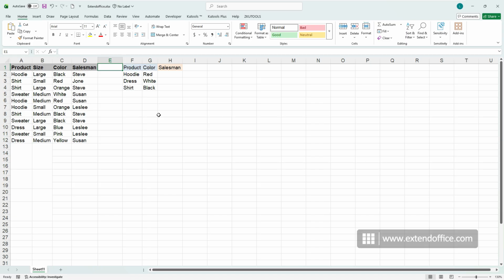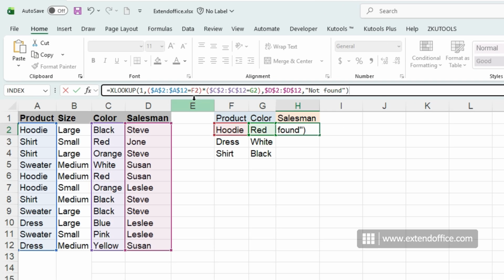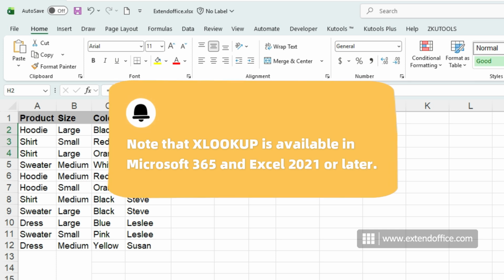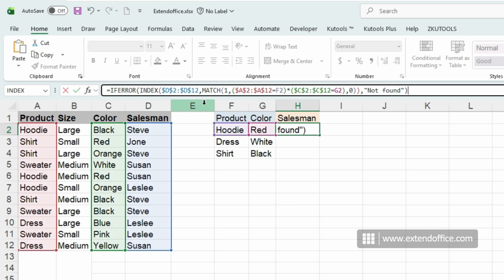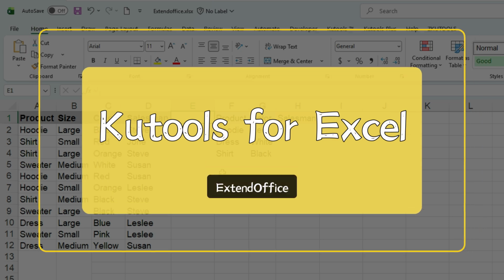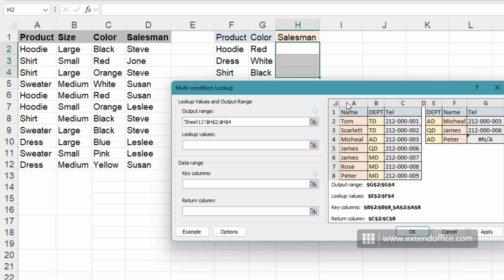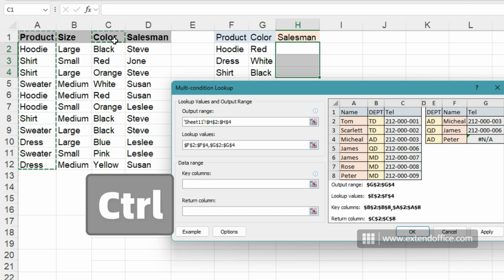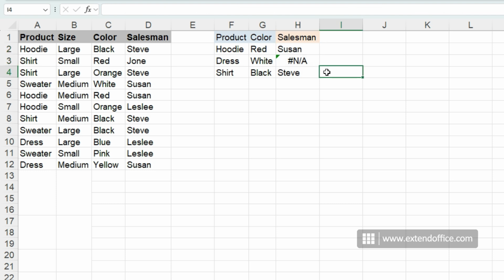How to Look Up a Value Based on Multiple Criteria in Excel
Need to return a matching result based on more than one condition, such as Product and Color? In this video, learn three practical ways to perform a multi-criteria lookup in Excel: use XLOOKUP, use INDEX and MATCH, or use Kutools for Excel Multi-condition Lookup.

🛠️ Methods covered:

• XLOOKUP: Use a compact formula to return the matching salesperson based on both Product and Color. This method updates automatically when the lookup values or source data change, and works best in Microsoft 365, Excel 2021, Excel 2024, and later versions.

• INDEX and MATCH: Use a classic multi-condition lookup formula that works well in earlier Excel versions and is useful when XLOOKUP is not available.

• Kutools for Excel: Use Multi-condition Lookup to select the lookup values, key columns, and return column through a visual interface. It can return results for multiple lookup combinations at once, without building complex formulas manually.

📌 Useful for:
• Assigning salespeople to products
• Matching orders using multiple fields
• Looking up prices, employees, inventory, or records based on two conditions
• Reducing formula errors in multi-criteria lookups
• Handling repeated lookup tasks faster